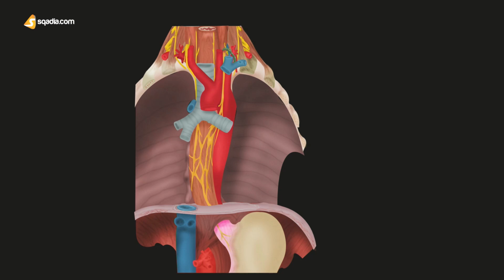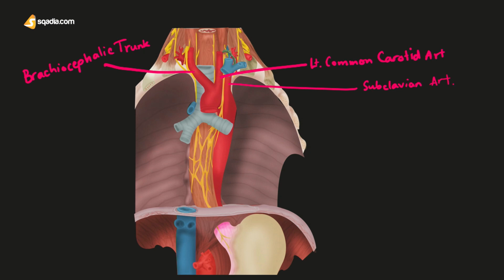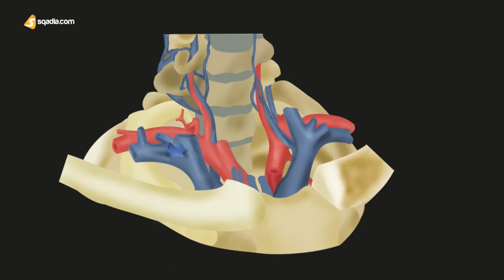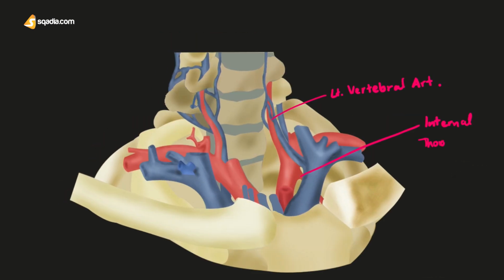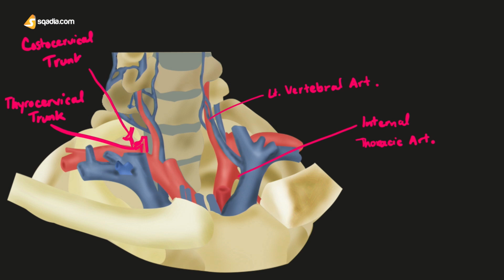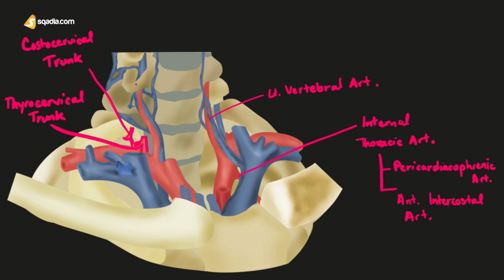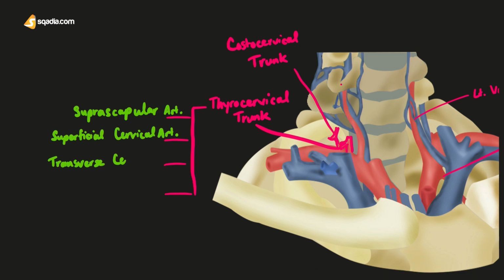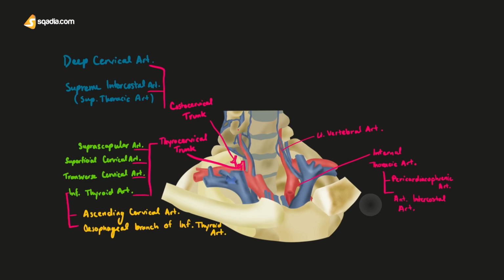Superior Aperture of Thorax - Arterial Supply